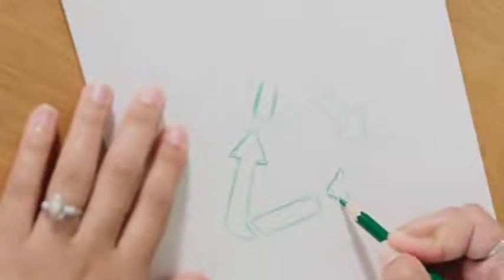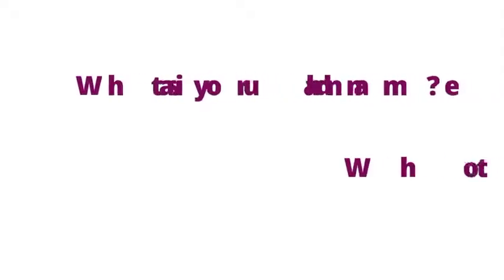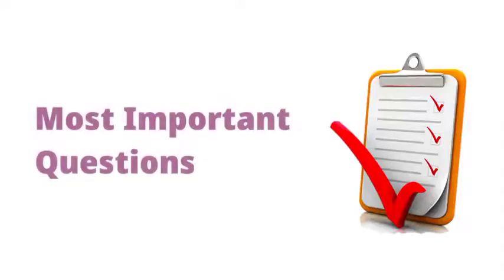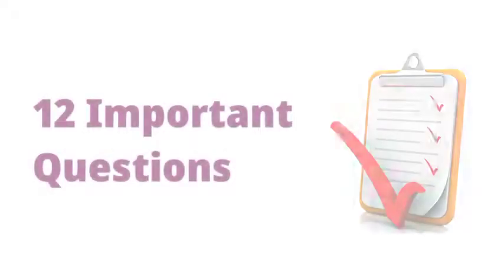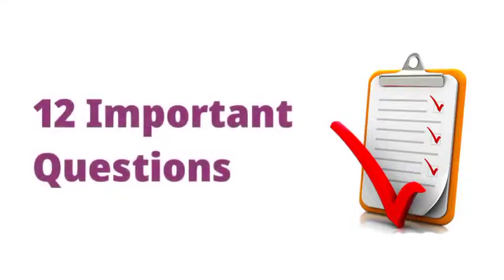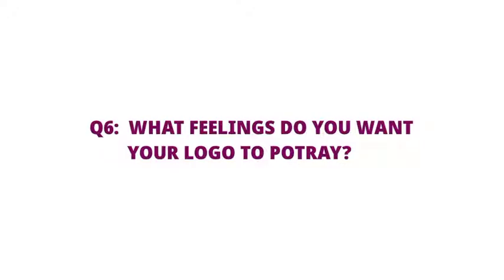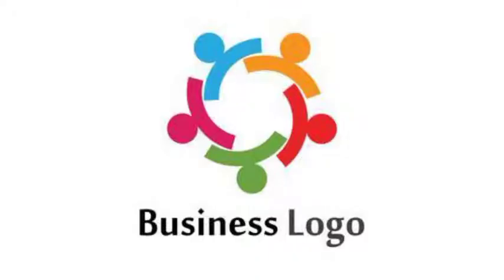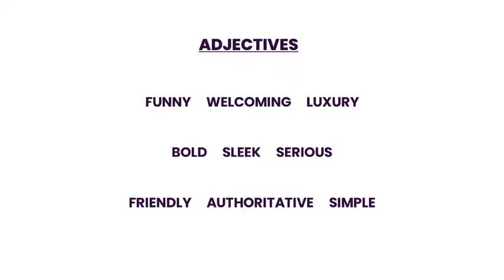12 Most Important Questions To Ask A Logo Design Client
Logo design is hard, and the process is messy, but we need to get it right.

It's important to know what questions to ask when it comes to designing a logo, and it's much more important to get the response to those questions. The biggest mistake I see over and over again is that other people go around just asking 'what is your brand name and what do you do ?', which is insufficient to create an effective logo for the client.

Listen up, before starting a logo design project, you need to ask the most important questions, otherwise, you might end up spending hours designing a logo and have your logo rejected by your client.

In this video, you'll learn 12 questions needed to be asked, in order to make sure that the logo you design is effective, of high quality and absolutely not rejected by your clients.